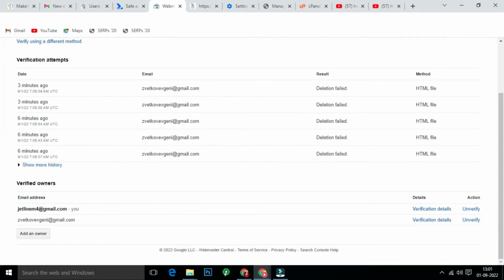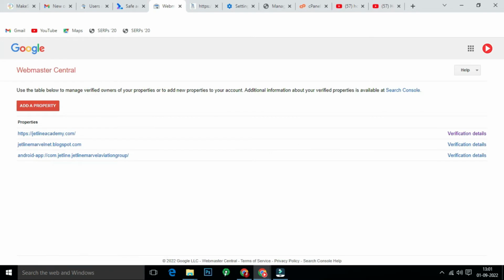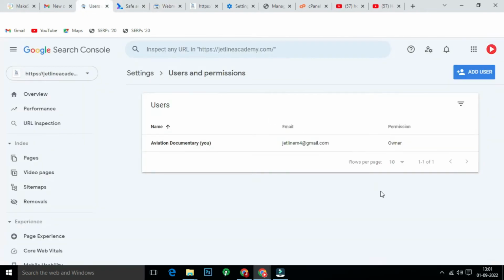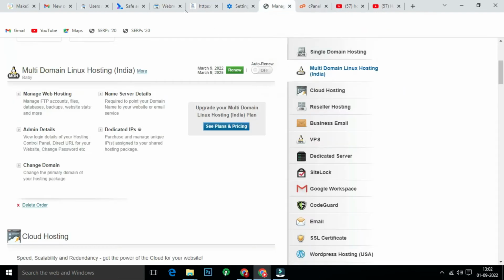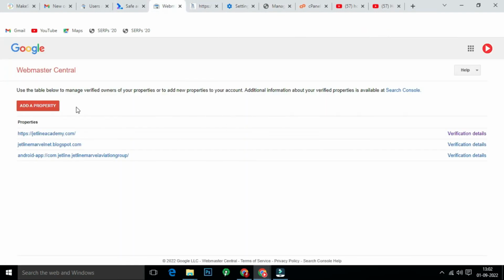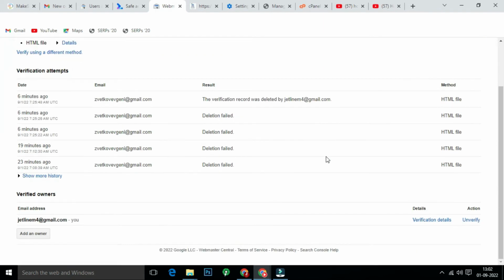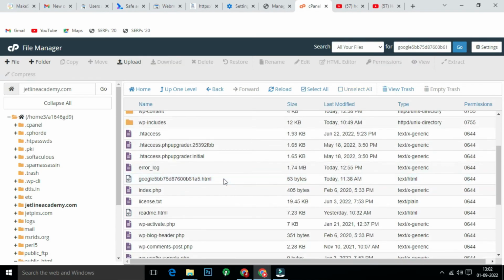How to remove verified multiple owners in google search console - simple trick. PreventWebsiteHack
We come across some of the threats of having multiple owners on the site and hackers trying to inject the HTML file into your Cpanel and verify the ownership without your knowledge. it would be the first stage of hacking your website..

Here are the solutions
Step 1 - Check the method of verification is TXT entry or uploading file directory.
Step 2 - if it is an HTML file, then just go to Cpanel- file directory -  public HTML folder and search the file name
Step 3 - check the date modified if it is recent then delete that
Step 4 - clear the caches and reopen the google search console
Step 5 - unverify the person and delete his entry in the google search console

that's it you fixed the problem.